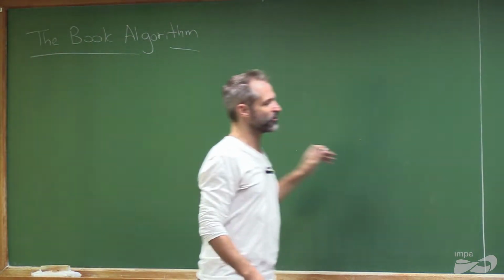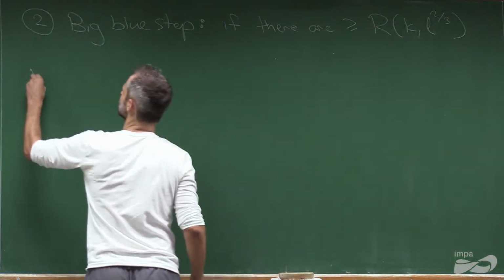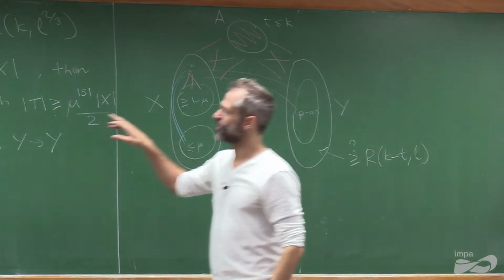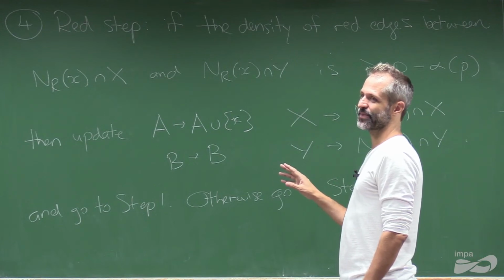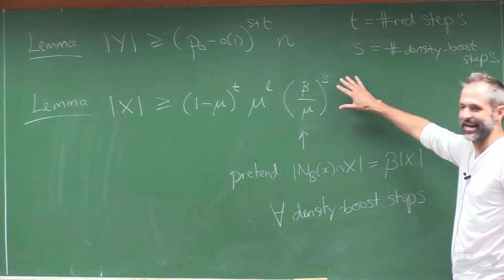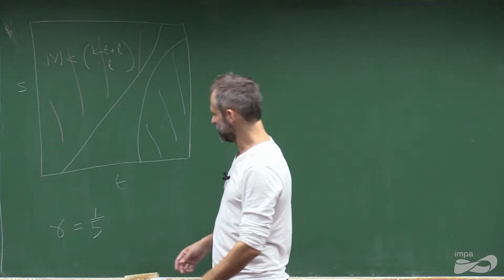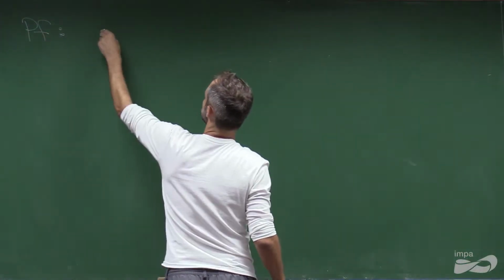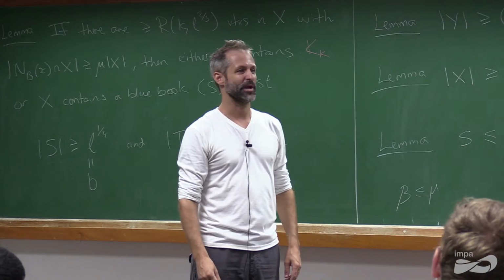(24/03/2023) - Doutorado: Ramsey Theory and Random Graphs - Rob Morris - Aula 02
Professor: Rob Morris